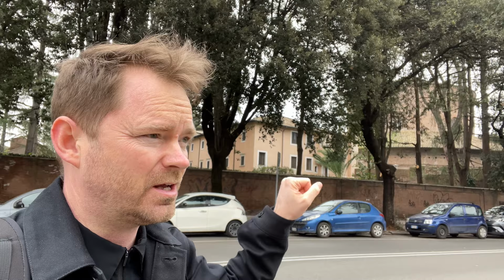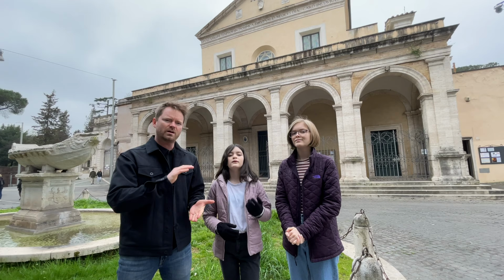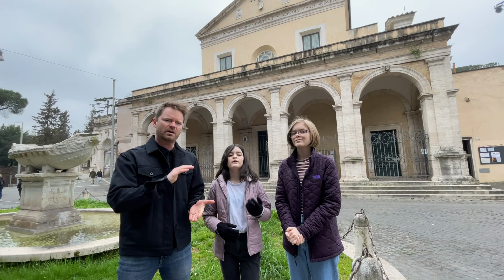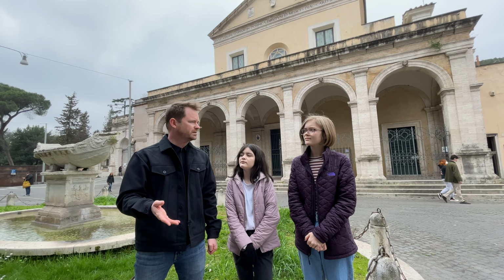Santa Maria in Domnica